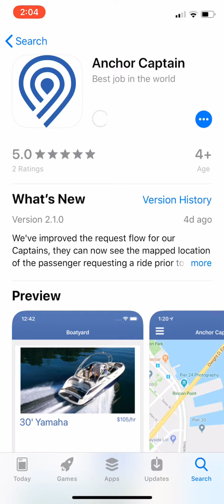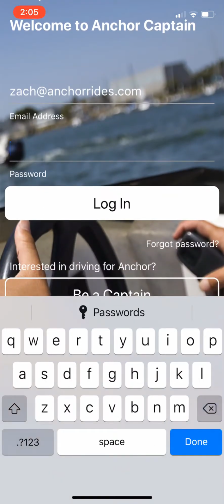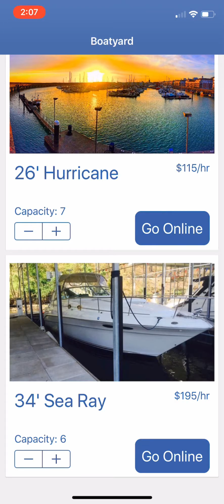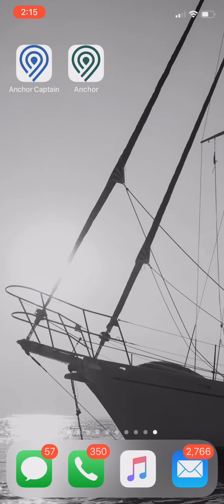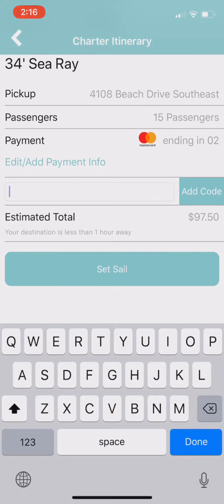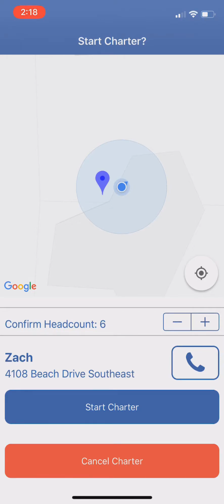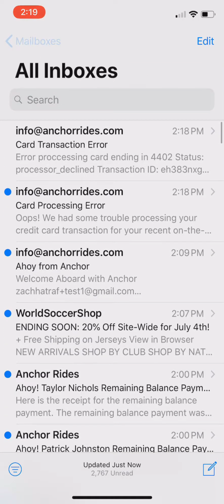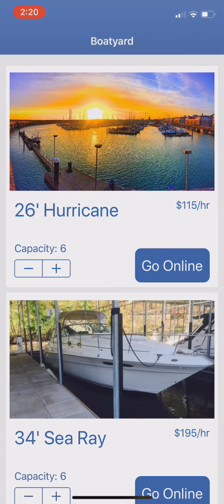Anchor Captain App Tutorial - July 3, 2019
On-demand water taxis are HERE! Turn your boat into business in 3 easy steps:

Step 2: Upload your boat to the Boatyard